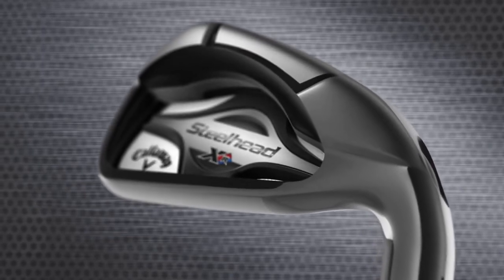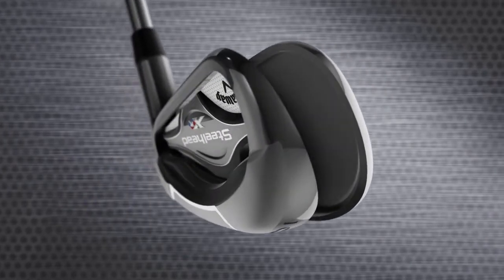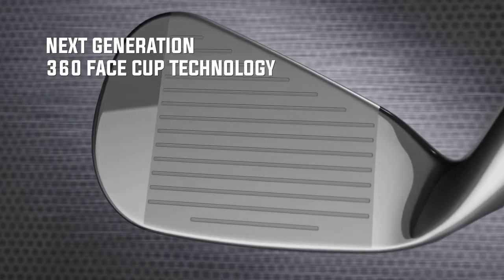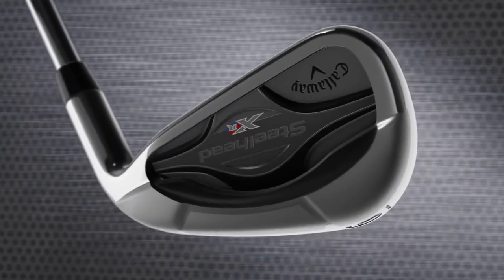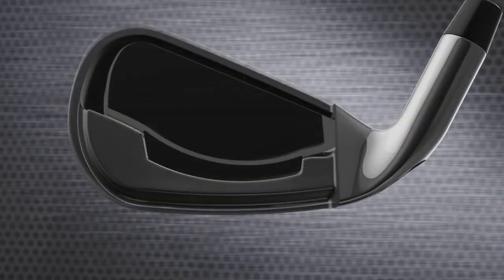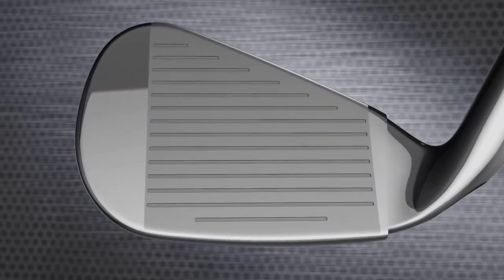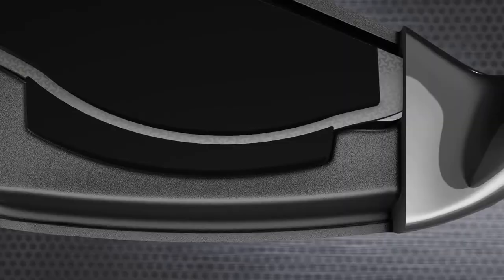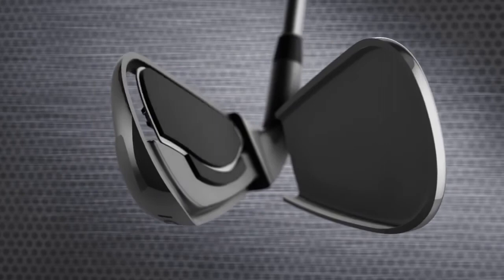Steelhead XR Irons: Signature Shape Meets Breakthrough Performance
Check out the Callaway Steelhead XR Irons at TGW.